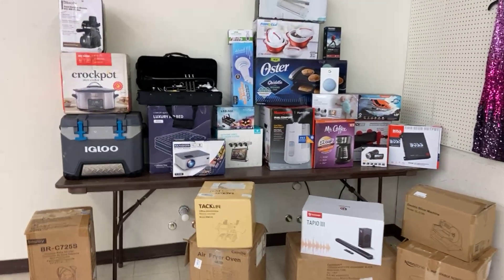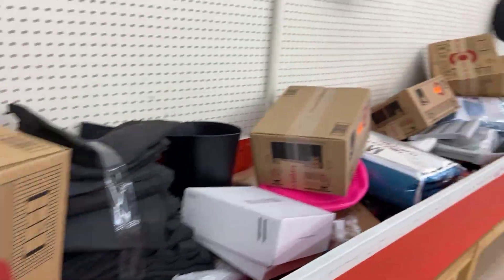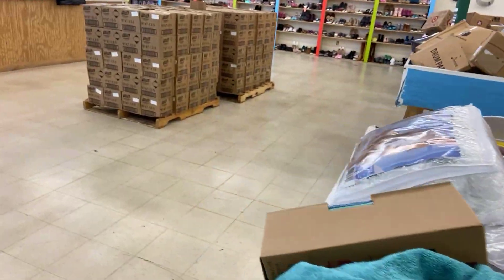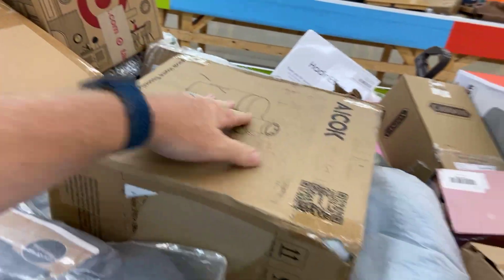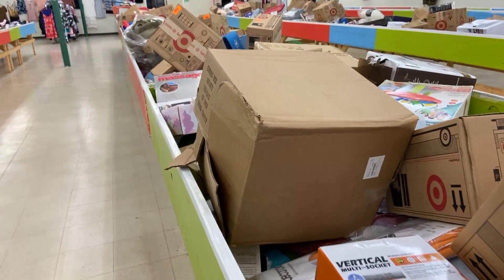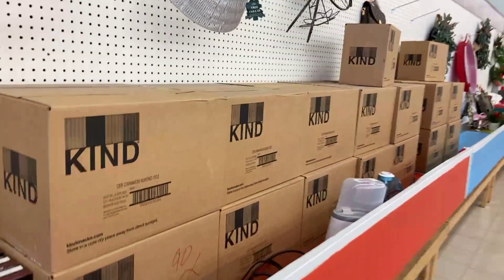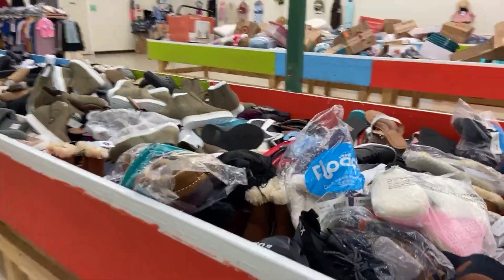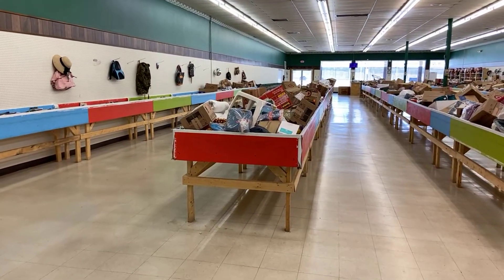JACK'S DOLLAR DEALS HUNTSVILLE $5 FRIDAY 06-24-22 SNEAK PEEK VIDEO! LIQUIDATION BIN STORE DEALS!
👀" JACK'S DOLLAR DEALS BIN STORE $5 FRIDAY SNEAK PEEK VIDEO "👀

😀 Be one of our first 200 customers this $5 Friday and get a free case of Hand Sanitizer! 😀

We are a reseller heaven and bargain hunters dream store.

Here is this week's sneak peek for Friday 06-24-22 restock video to show you some of the great items. Lots of great deals so start calling all your friends and family to make your plans to be here early doors open at 10am !!!

Please make sure to like and follow our Facebook page so you can see the weekly product sneak peeks and also for chances to win shopping gift certificates.

Jack’s Dollar Deals
1407 Memorial Pkwy NW Ste C
Huntsville, AL 35801
"Oak Park Shopping Center"

Open Friday-Saturday 10am to 7pm
Monday-Tuesday 10am

So this is how pricing works:
~Friday 10am-7pm everything in the store is newly stocked & just $5 each. “Now doing a big restock at 2pm on Friday”
~Saturday 10am-7pm everything left in the store drops to $3 each.
~Monday 10am-6pm everything left in the store drops to $2 each.
~Tuesday from opening 10am to 2pm everything left in the store drops to $1 each.
~Tuesday from 2pm to 6pm close we clearance anything else left in the store to $.50 cents each or fill a bag "Our Bag" for $10.